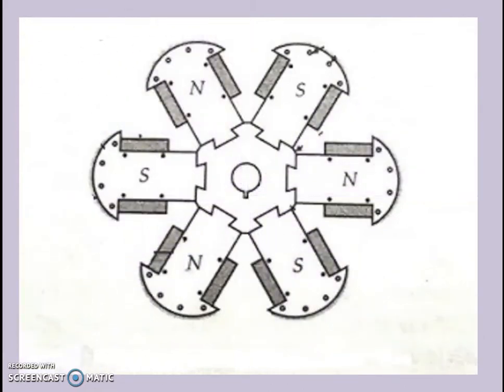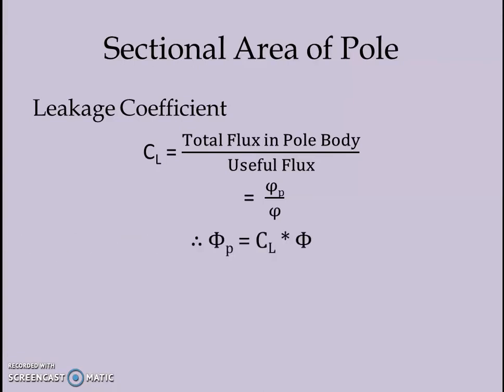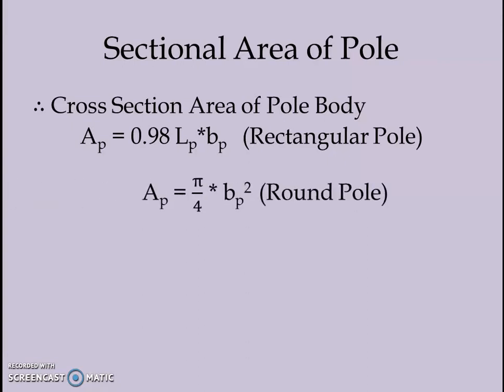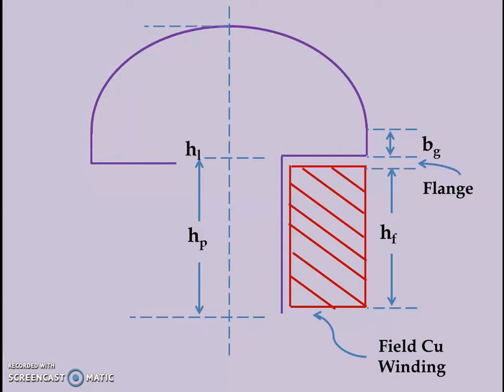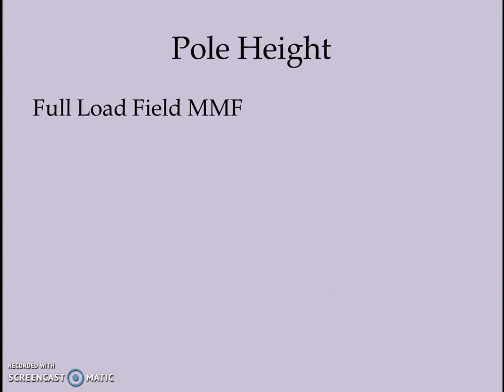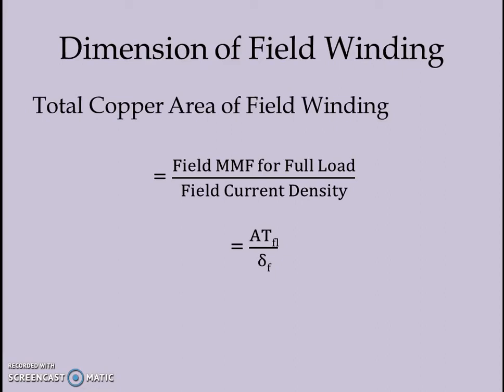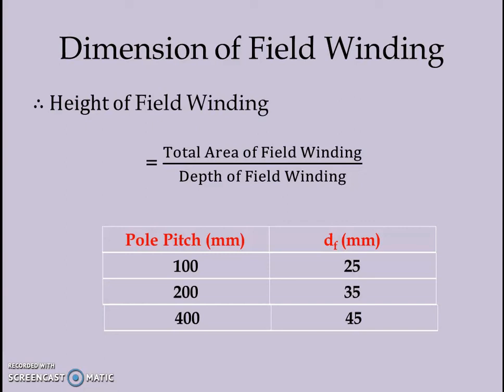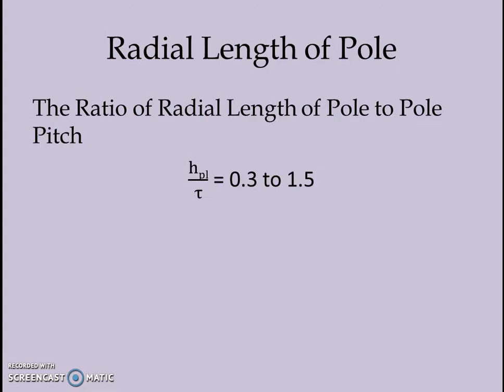Design of Salient Pole Rotor |Design of Synchronous Machine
This video explains about the design steps of Salient Pole Rotor.
Pole Dimension and
Dimension of Field Winding